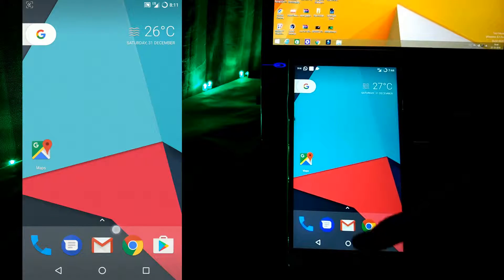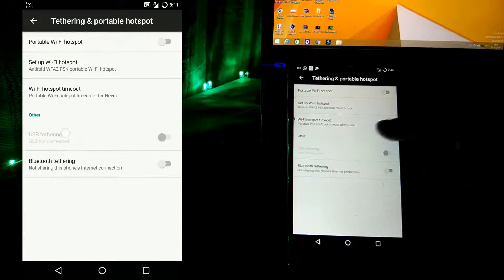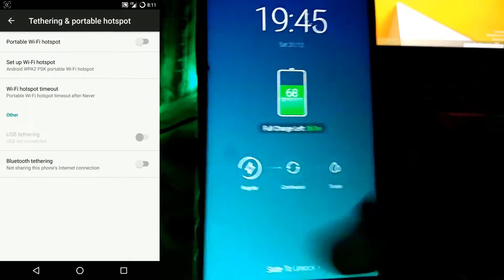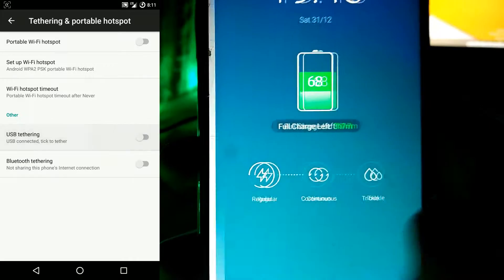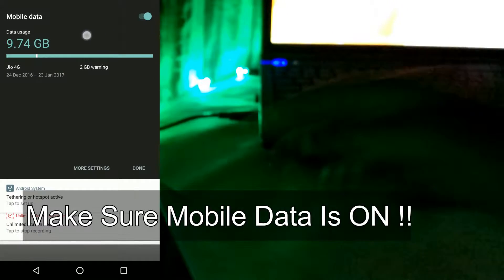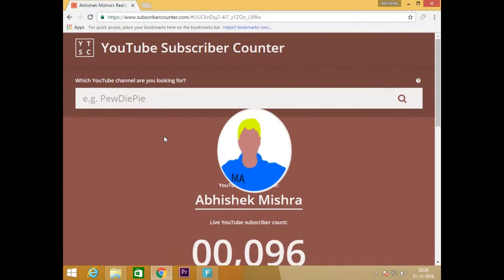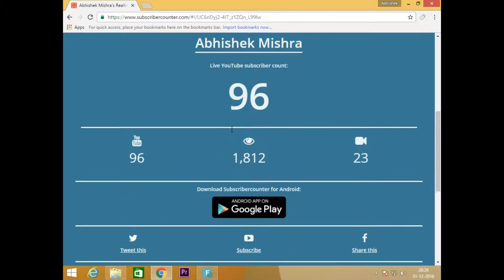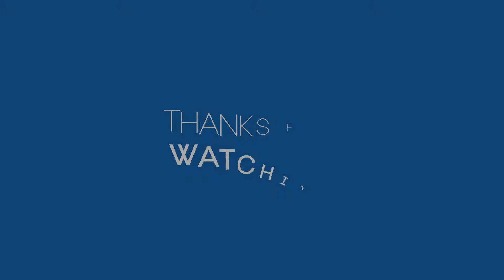Use Internet On Your Computer From Mobile [USB TETHERING]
Hey guys, this is Abhishek back with the last video of year 2016. Sorry for the late upload but here it is.

First you will have to go to settings, then there you will find an option of Tethering and Hotspot. Select it and there you will find an option of USB Tethering. Select it while your device is connected to your PC. Then you can surf internet on your PC.

CAUTION: YOU CANNOT ACCESS FILES ON YOUR DEVICE FROM YOUR COMPUTER WHILE THE OPERATION IS USED.

Have a nice day, This is Abhishek, Signing off, See you soon!
Please Note: All Contents of this channel are copyrighted to Abhishek Mishra (Abhi5903) and use of this video without proper permission can be dealt with strictly.
■ Best Mobiles To Buy ■
■ Under 15,000 ■
►Redmi Note 3- 16GB 32GB

►Lenovo K5 Note

►LeMax 2

►Senhiser CX

►Audio Technica CLR 100

►Sony MDR-XB50AP In-Ear Extraa Bass

►Soundmagic E10s